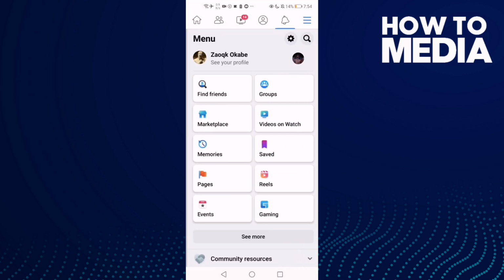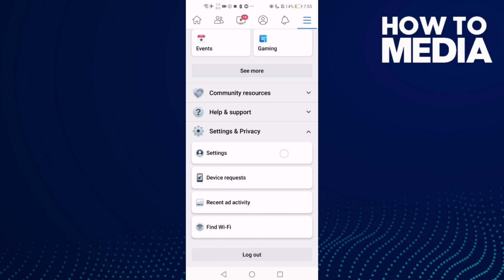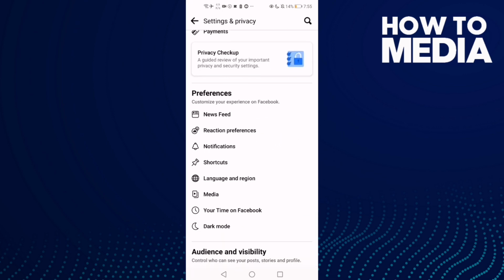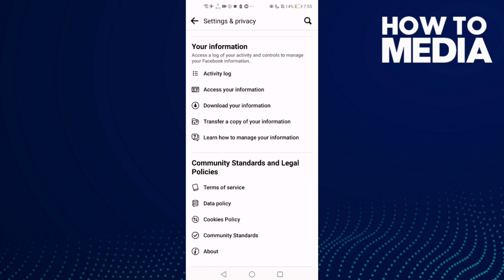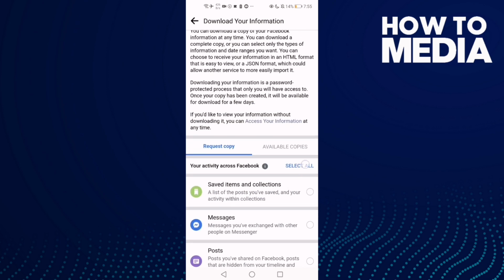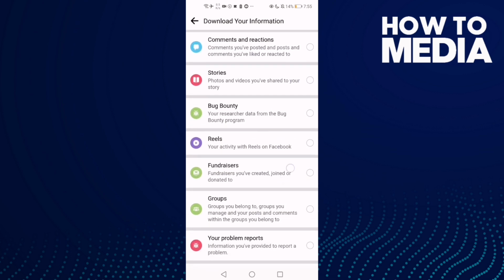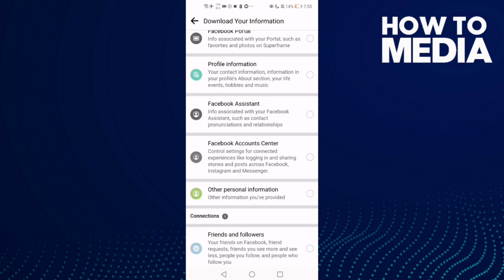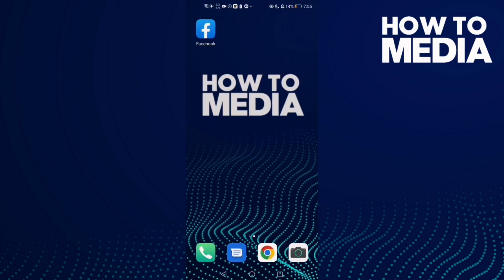How to Download Your Problem reports on Facebook Mobile App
in this video we discuss :